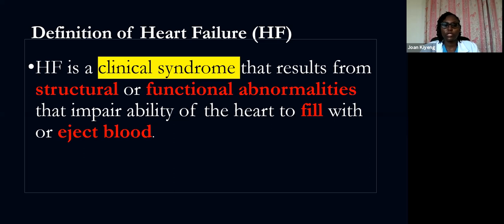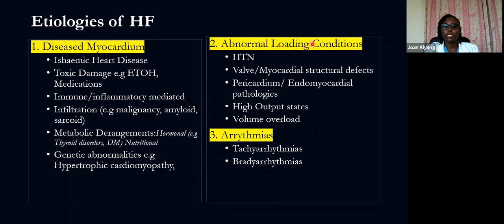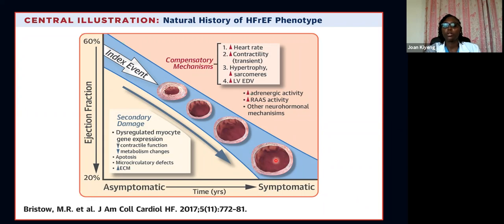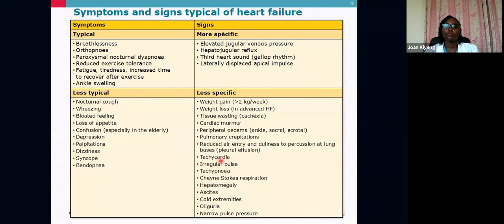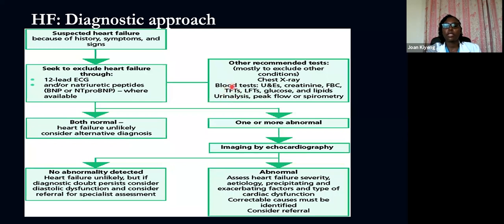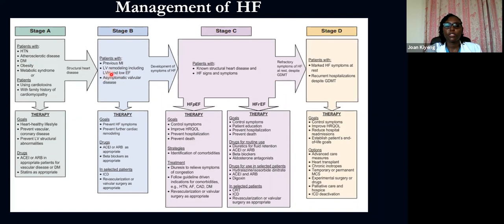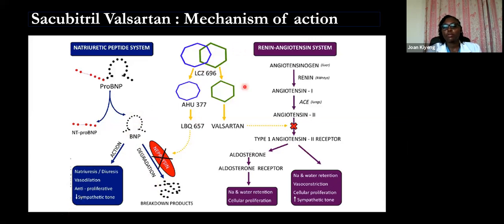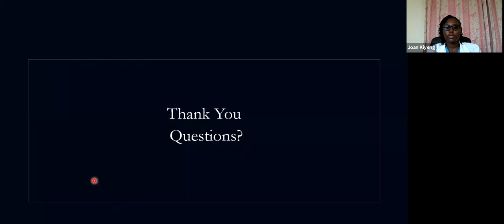Heart Failure class - Moi University Internal Medicine 2021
heart failure class by Dr. Kiyeng